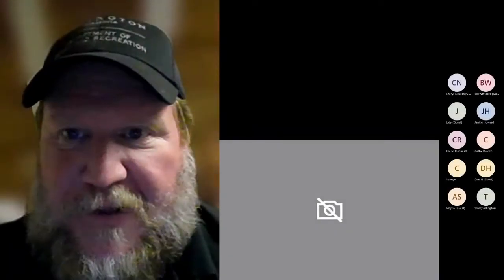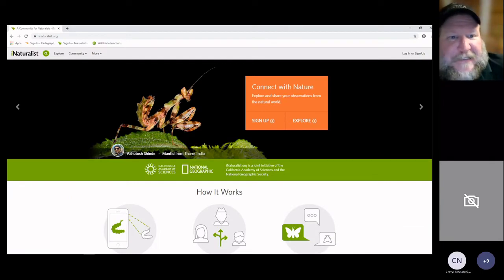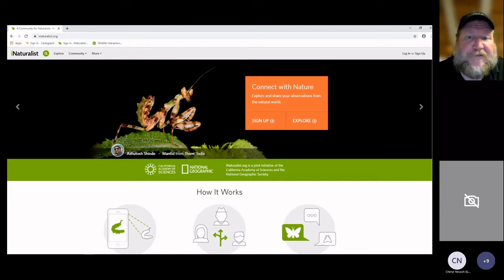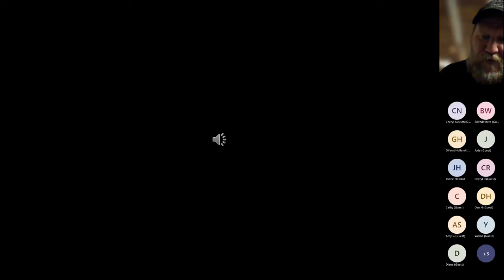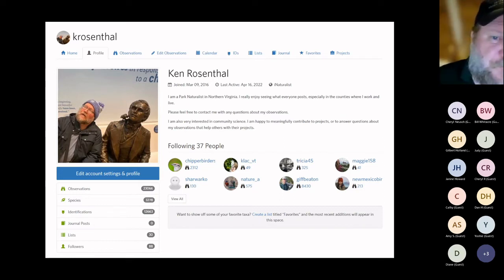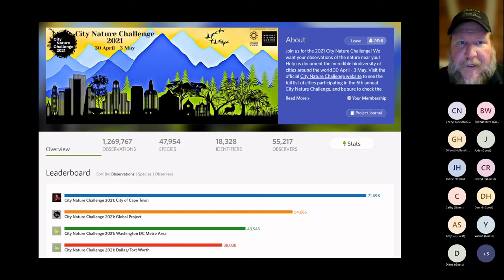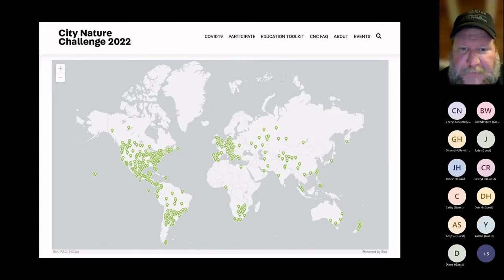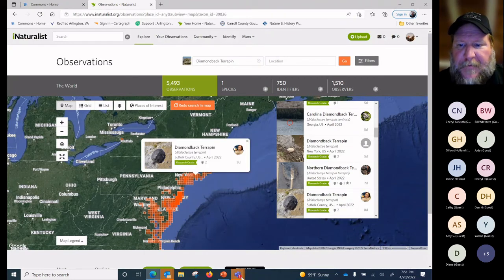iNaturalist for Everyone